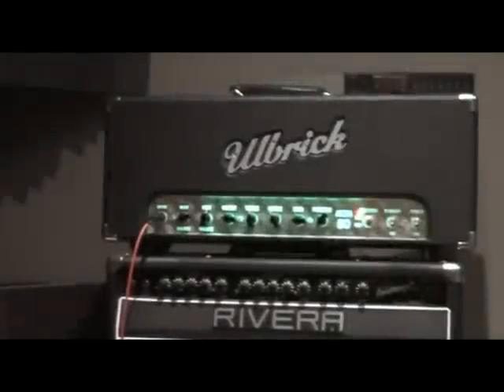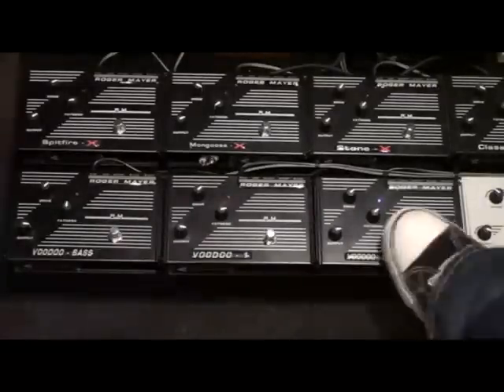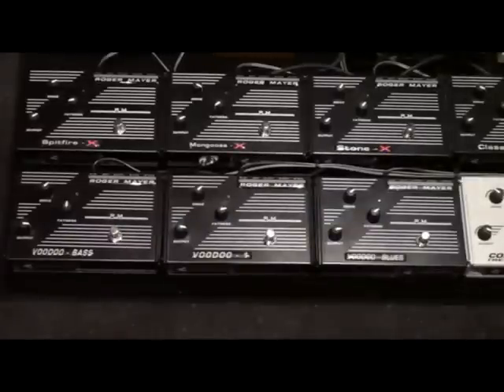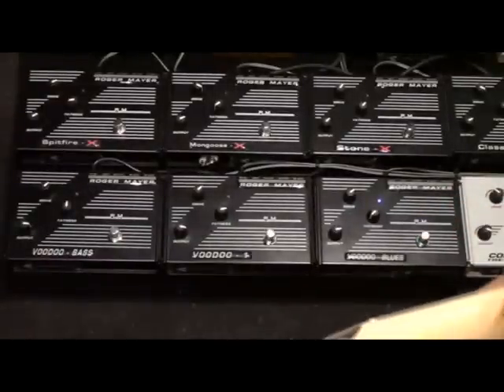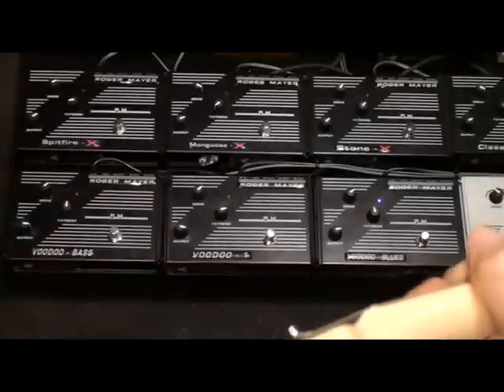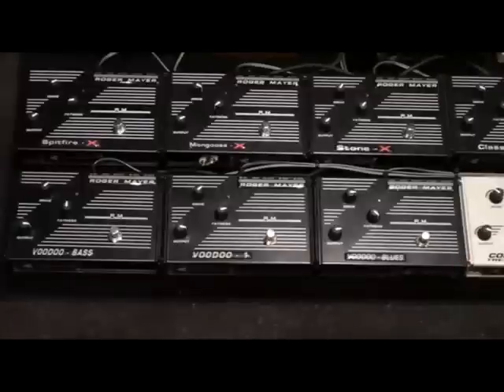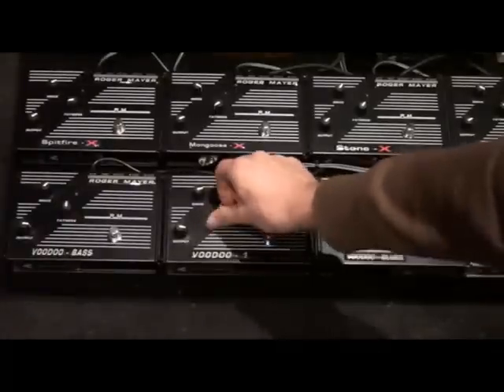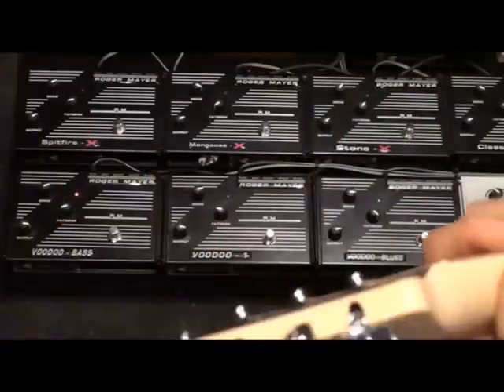Roger mayer voodoo pedals comparison.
Comparing some of the fuzz/overdrive pedals made by Roger Mayer.